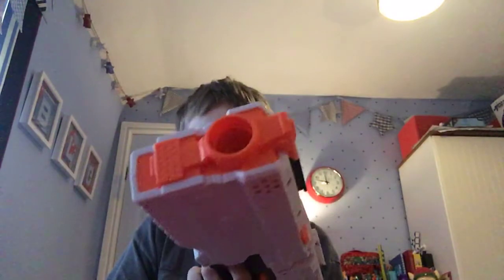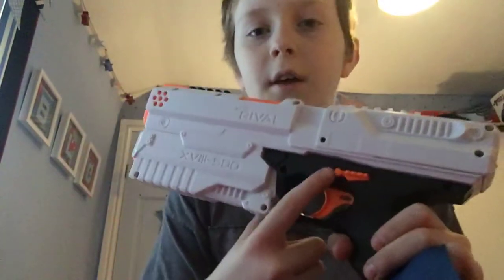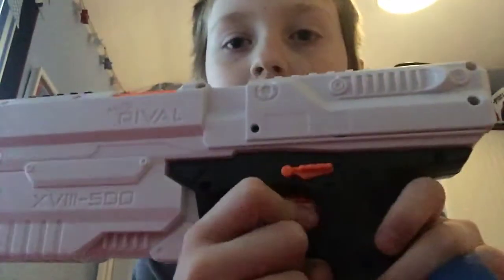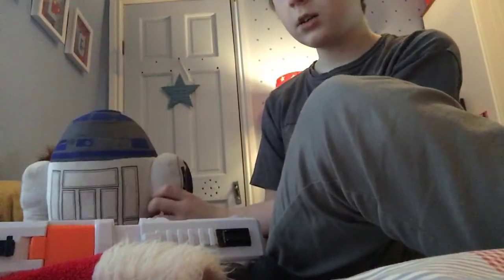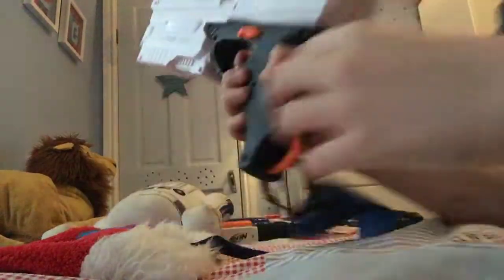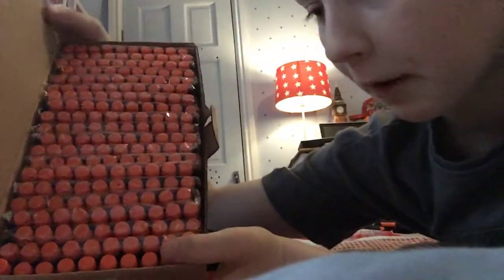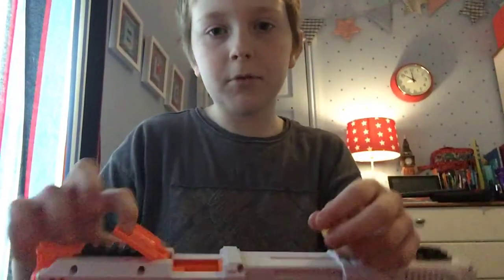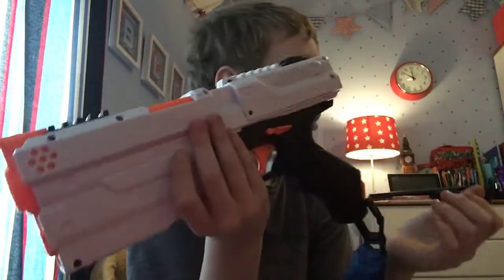The Nerf Rival Phantom Corps Kronos XVIII-500